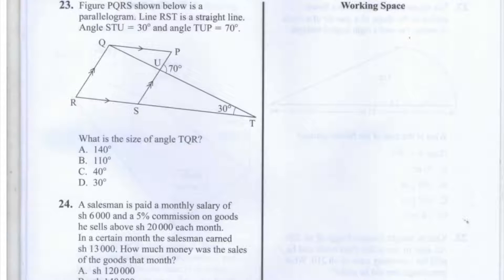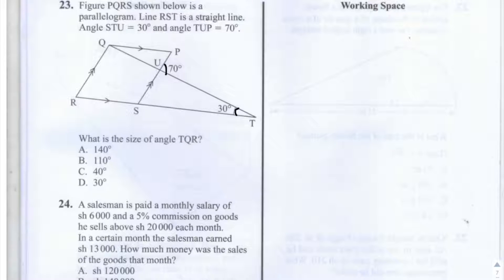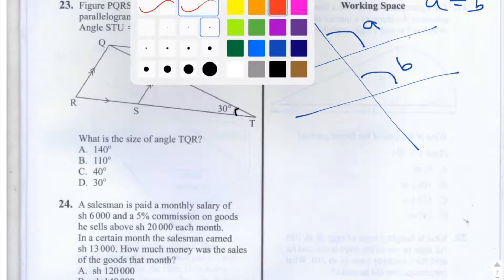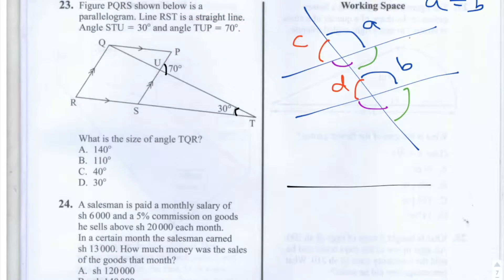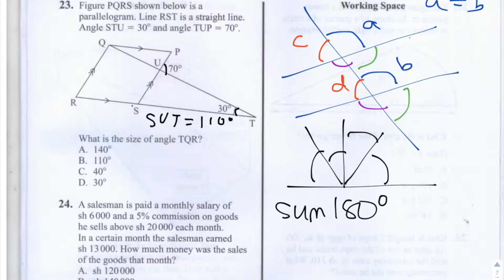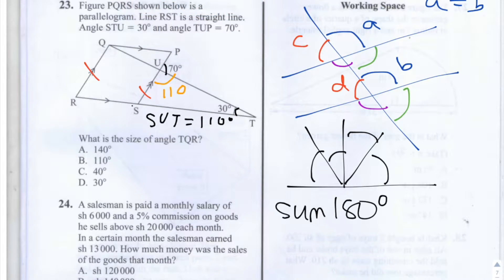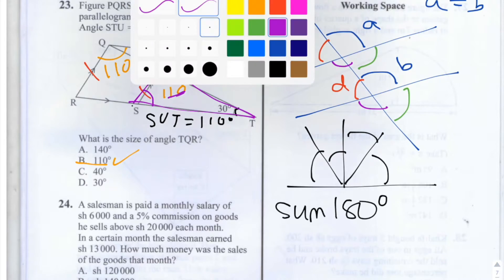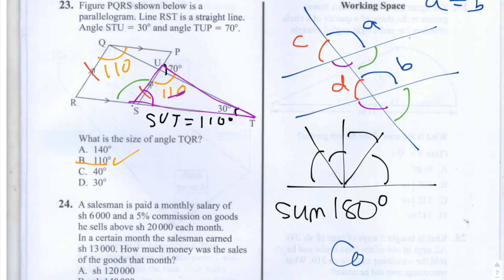KCPE 2013 Mathematics Paper: Question 23 (Corresponding & Alternate Angles | Kenyan National Exams)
This is a re-upload. It recently came to my attention that the original Question 23 solution, which I uploaded was incomplete.

This question concerns corresponding angles and properties of parallel and transversal lines.